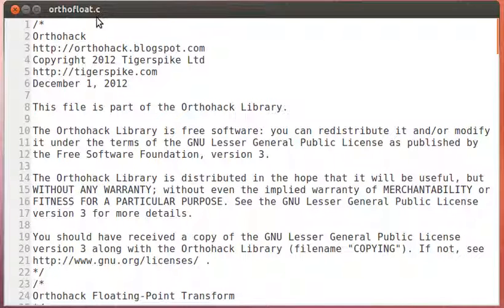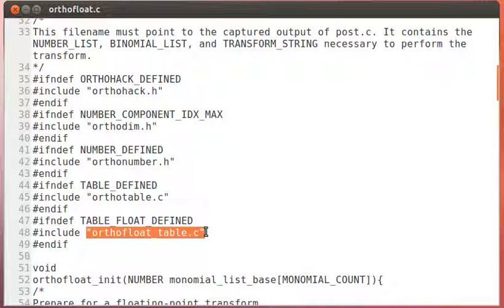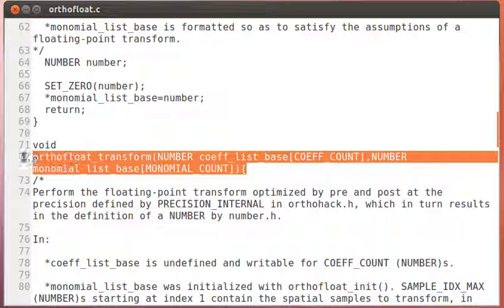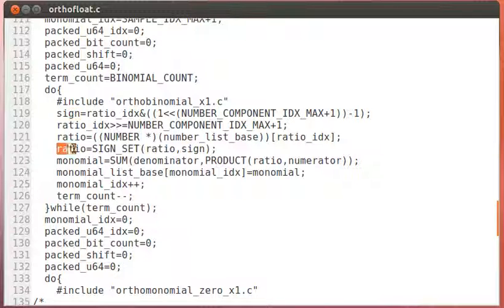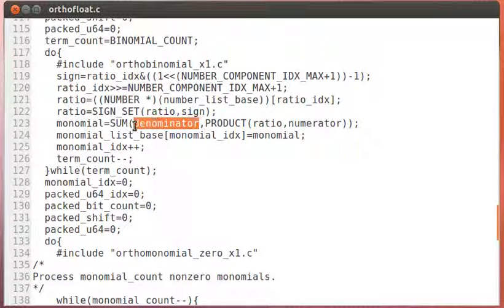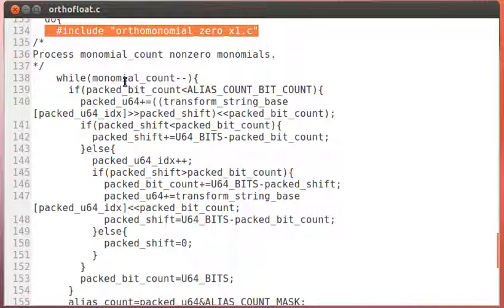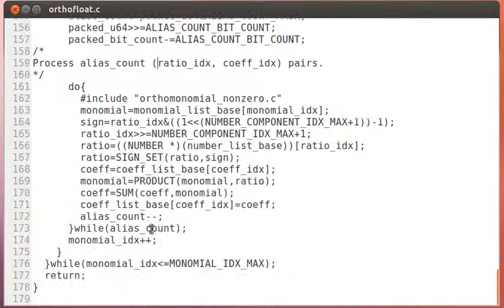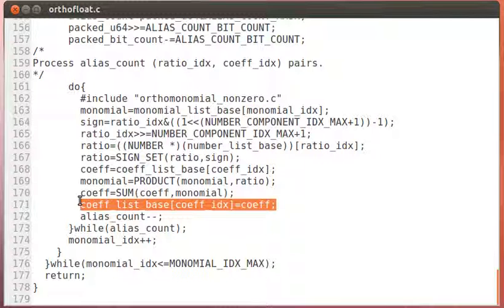Orthohack (#15): A Simple Floating-Point Transform